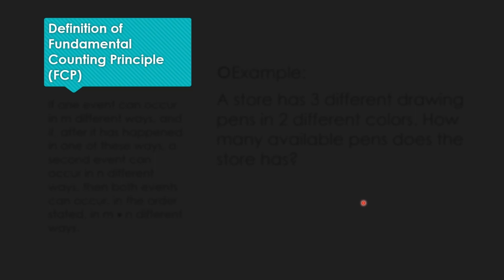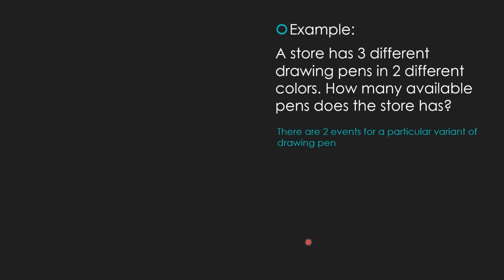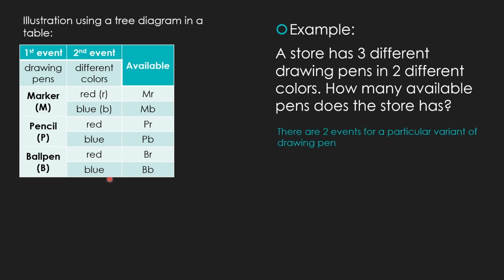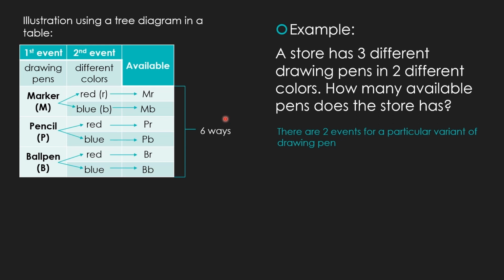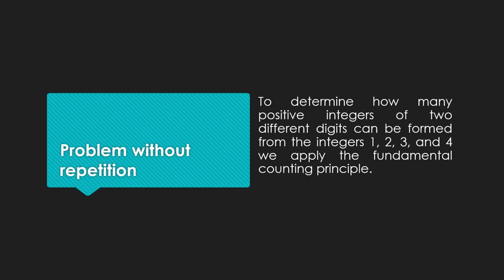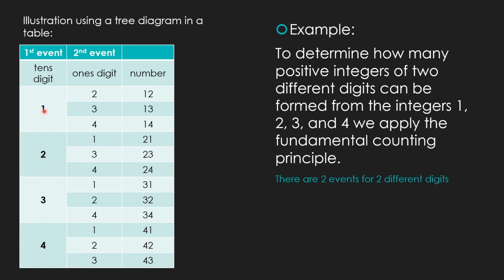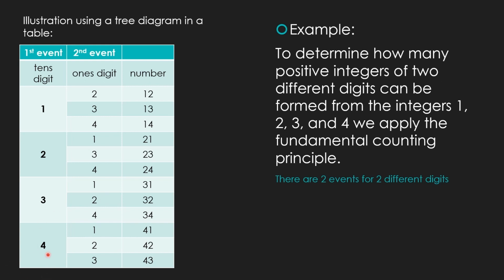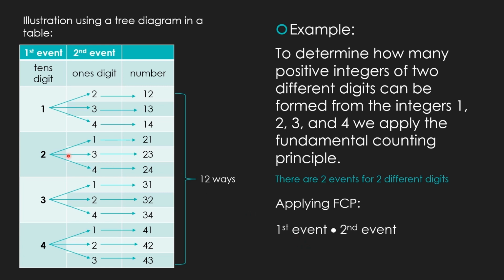Introduction on Fundamental Counting Principle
This video lesson introduces the concept of fundamental counting principle by showing an example. The teacher uses a local dialect during the discussion to help her learners deepen their understanding on the concepts included in this lesson.